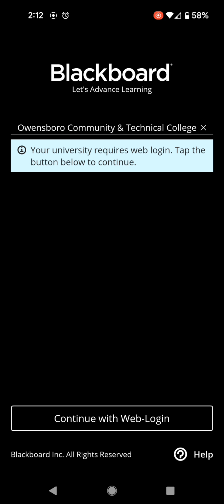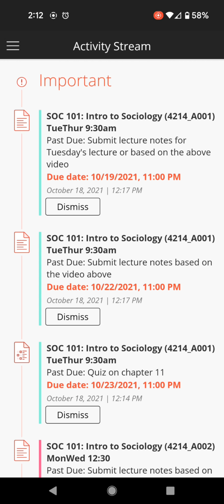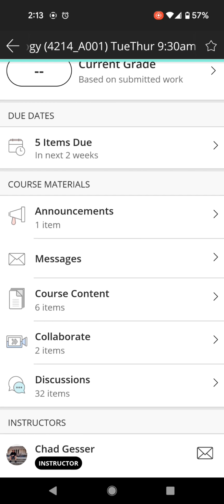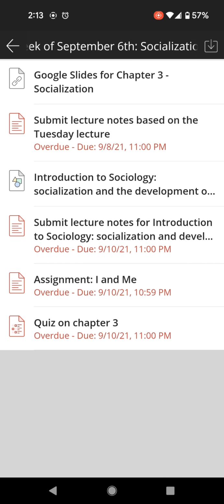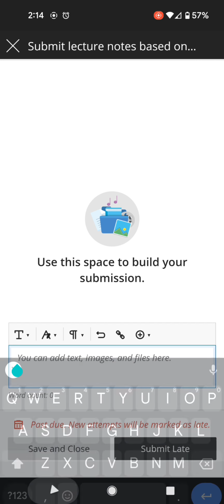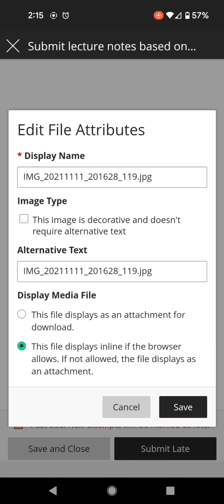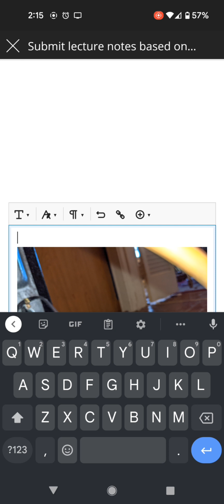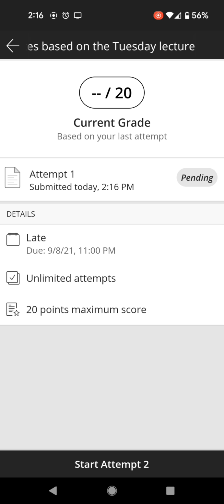How to submit lecture pics in Blackboard Ultra with a smartphone